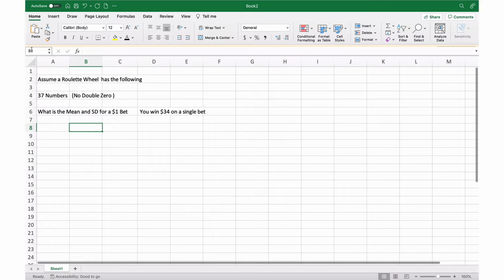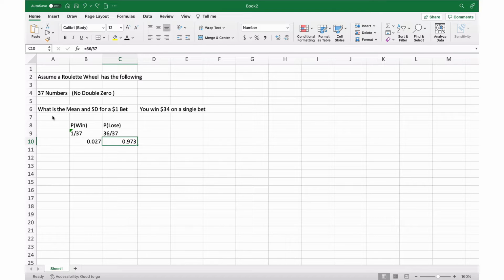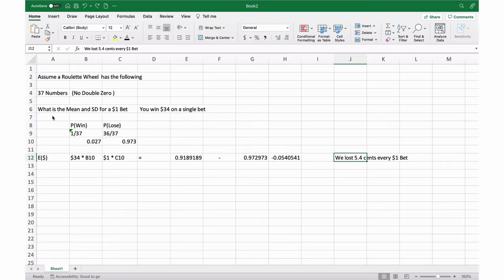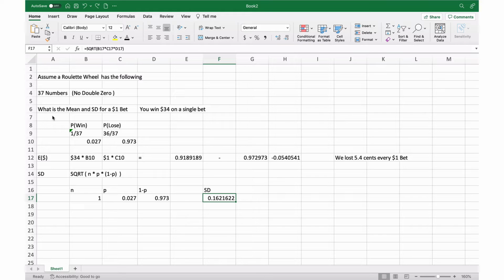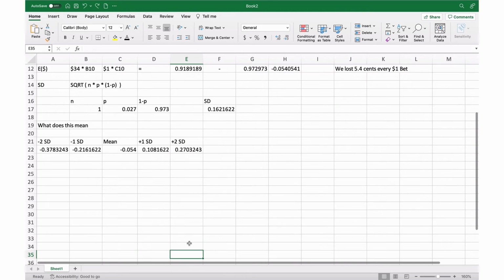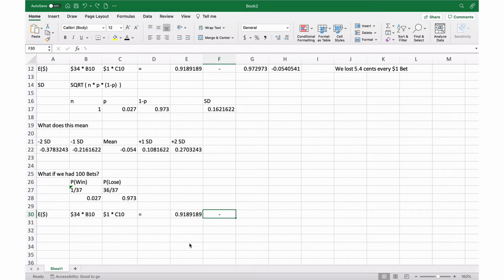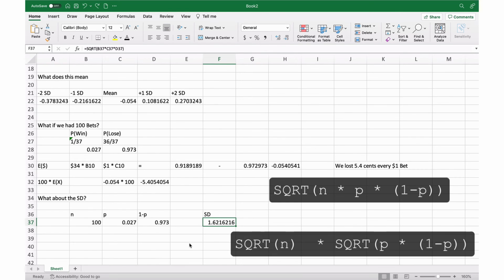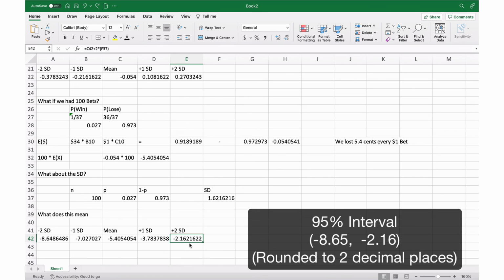Routlette Wheel Excel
This video provides an example of how to get the Expected Value and standard deviation on a roulette wheel with $1 bet and 100 1$ bets